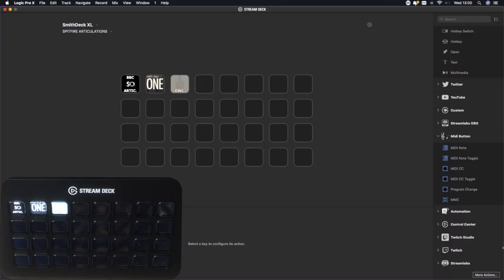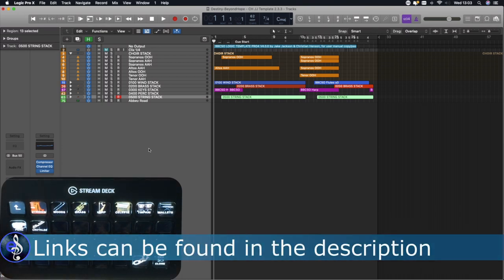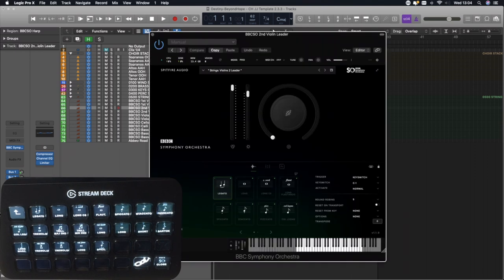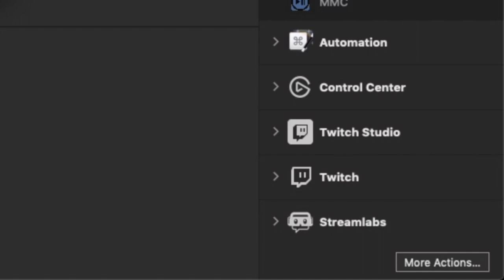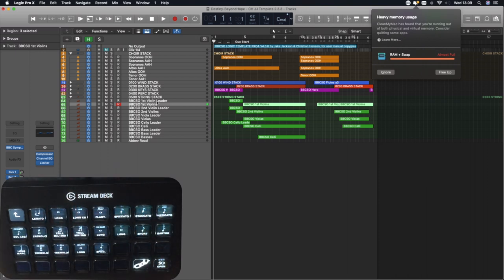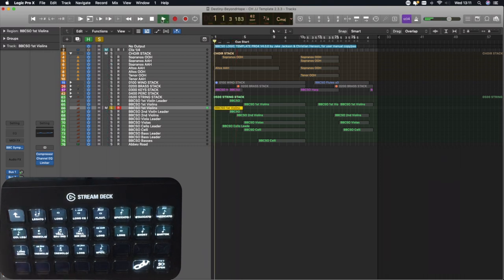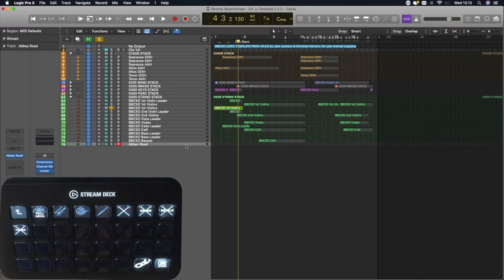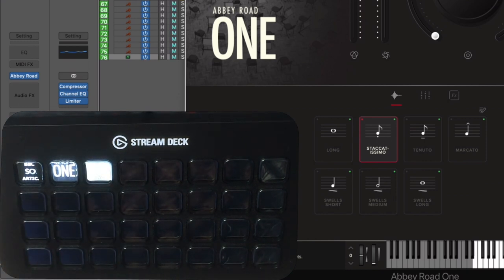This Streamdeck MIDI Profile Can change Spitfire Articulations with ONE BUTTON | [VERSION 2]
In this video, I show you my second version of my Streamdeck profile that can change articulations in Spitfire Audio's libraries with just one simple keypress, including; BBCSO PRO, ABBEY ROAD STUDIO ONE and ERIC WHITACRE CHOIR. I also share useful key commands that will boost your workflow! Download this FREE pack for your Streamdeck (both XL and Standard)

TIMESTAMPS:

0:00 - Introduction
0:55 - Streamdeck Profile Overview
1:55 - BBCSO Articulations
3:23 - MIDI NOTE in Streamdeck
3:45 - Recording using Articulation Changes
5:30 - Importance of Articulations
6:07 - Abbey Road One Articulations
7:02 - Final Thoughts
7:47 - Endscreen

🎥 FIVERR (GET A FREE GIG)